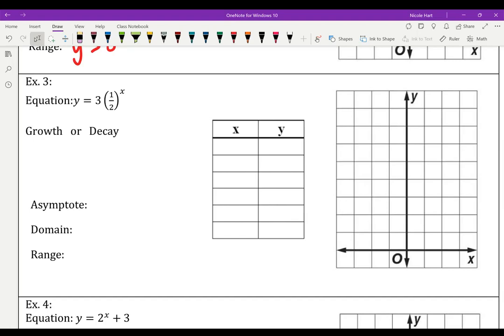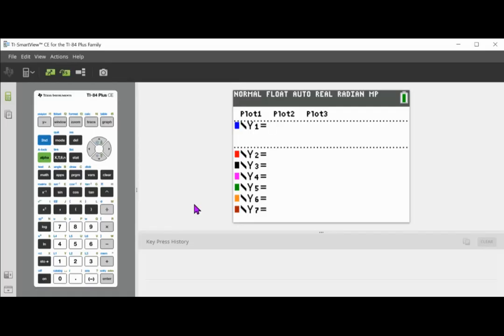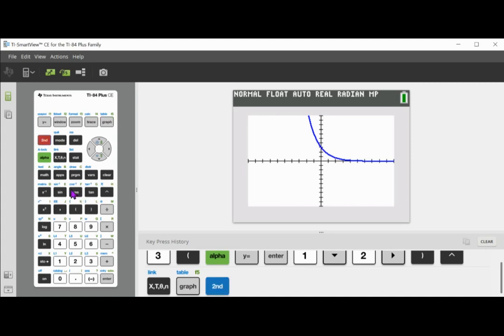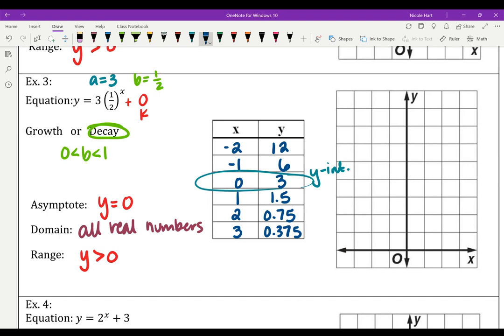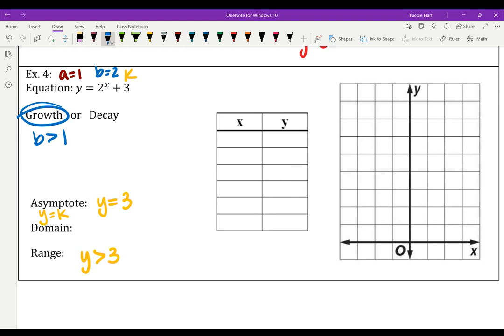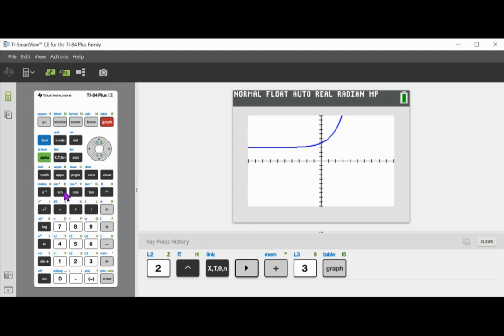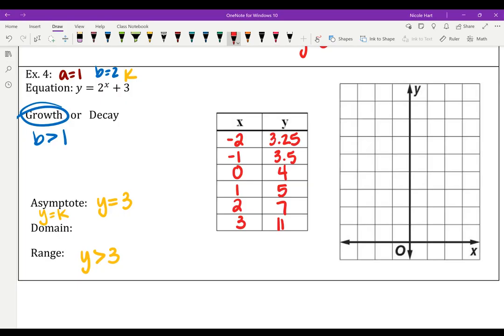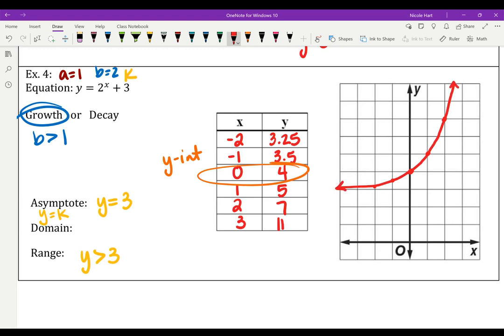8.4 Day 1 Exponential Functions Examples 3-4